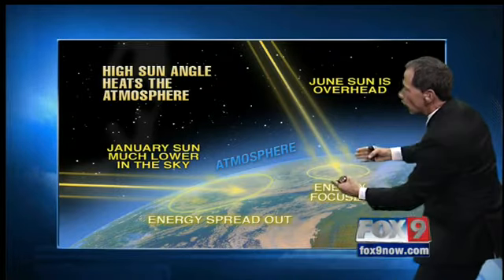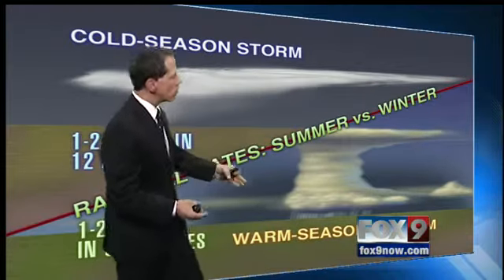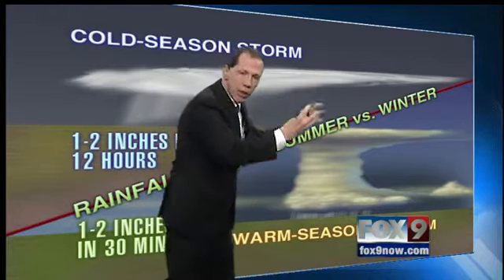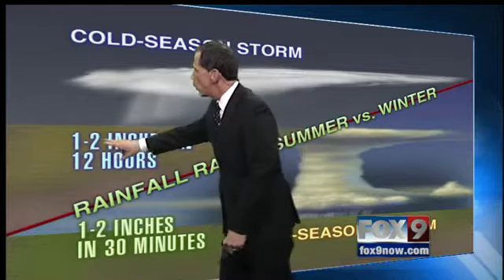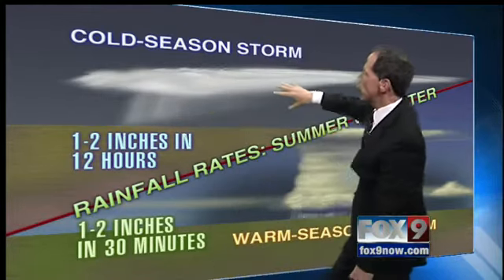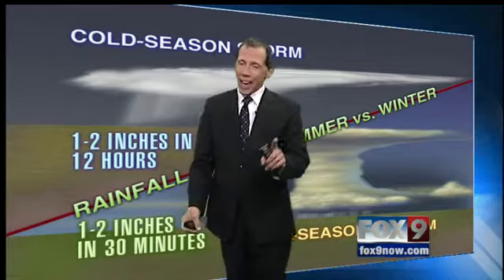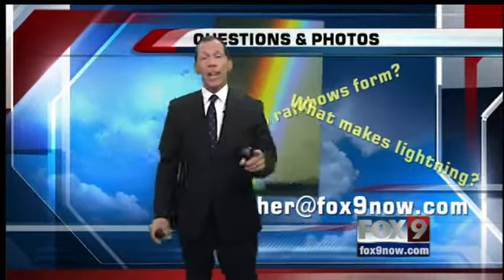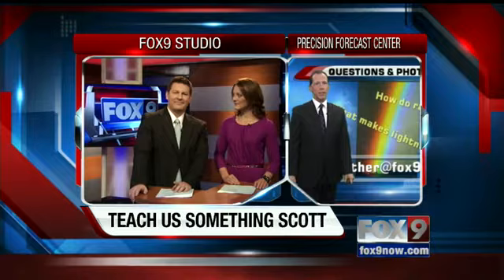Summer rain vs. winter rain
How the hotter temperatures affect rainfall rates.